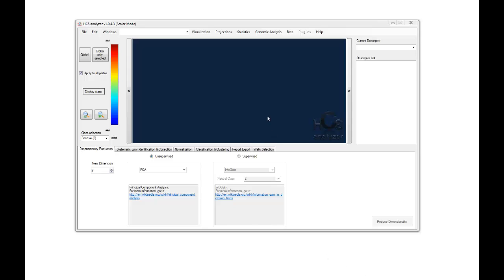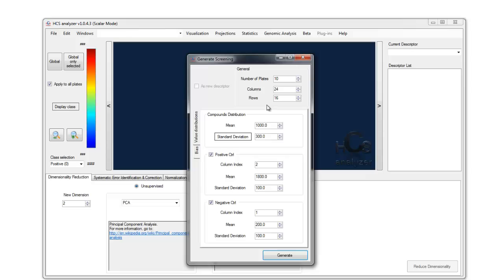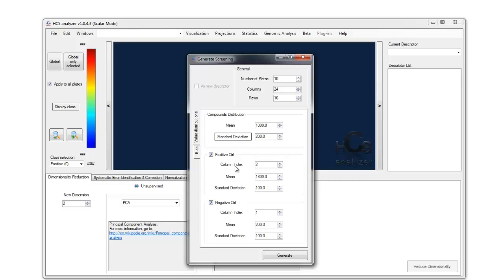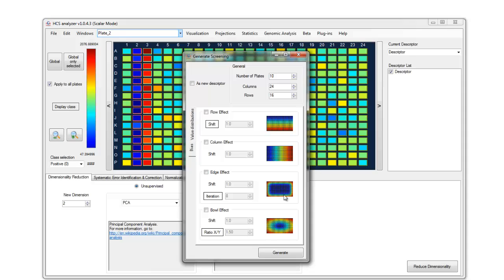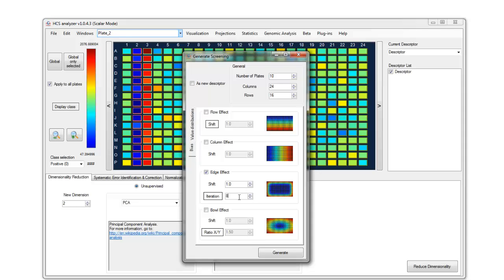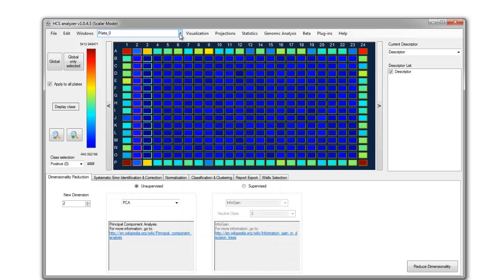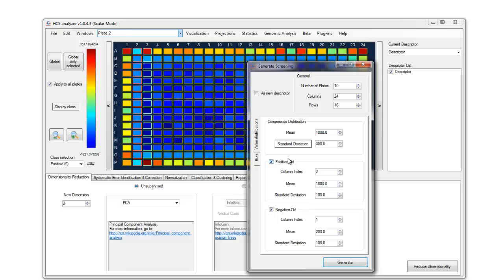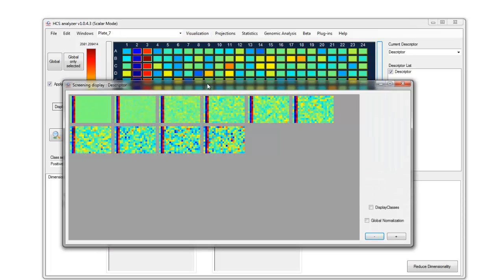HCS Analyzer tutorial - Univariate Screening